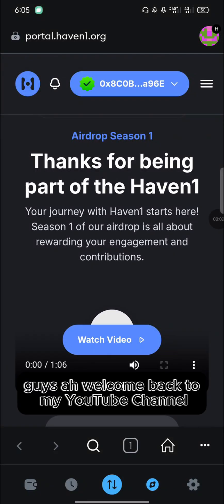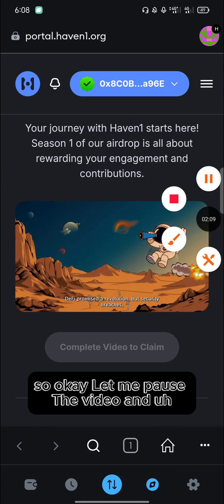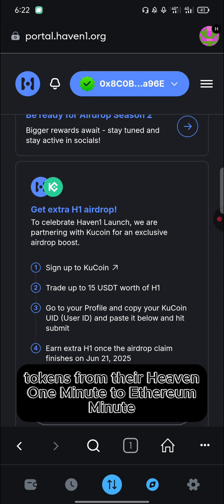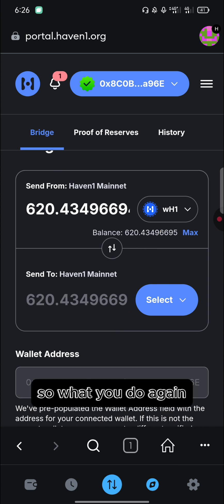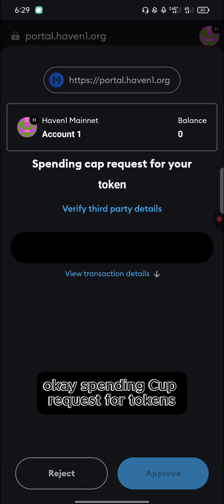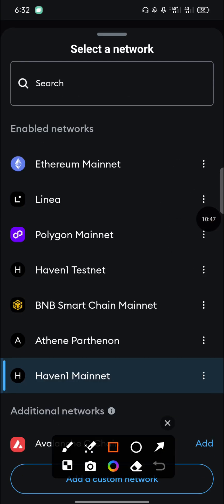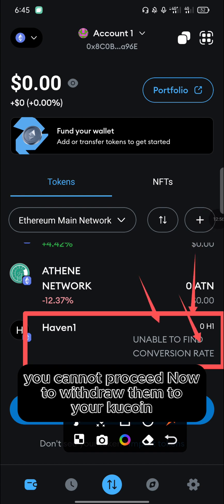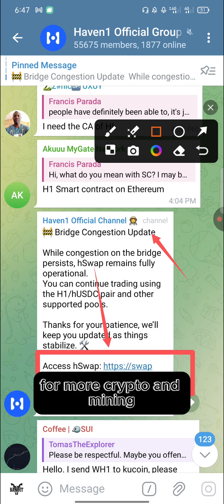Haven1 [$H1] TOKEN CLAIM | Step by Step Guide on How to BRIDGE $H1 Tokens & Claim To KUCOIN EXCHANGE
step guide on how to bridge youre haven 1 tokens and how to claim them to kucoin
Contract address for Haven1 (H1) on Ethereum network
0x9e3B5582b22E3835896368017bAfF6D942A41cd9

If you're unable to add Haven1 Mainnet on Metamask, copy the link below, paste it on Metamask browser and connect wallet. It will add automatically